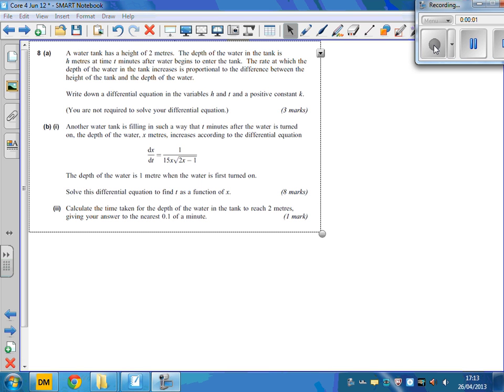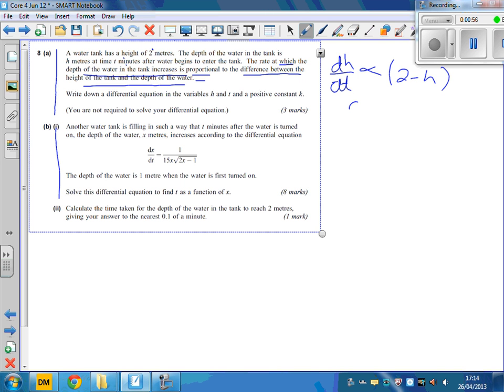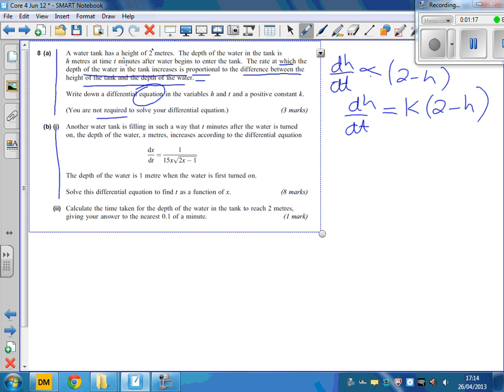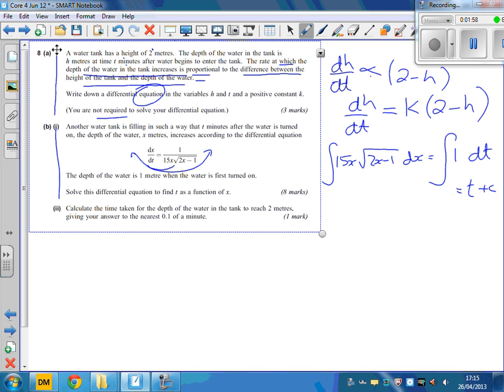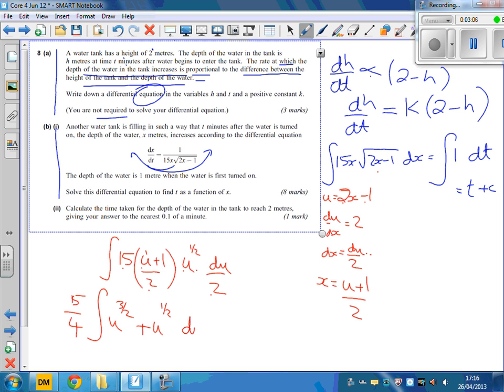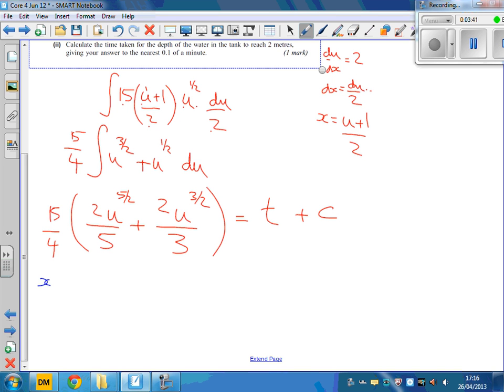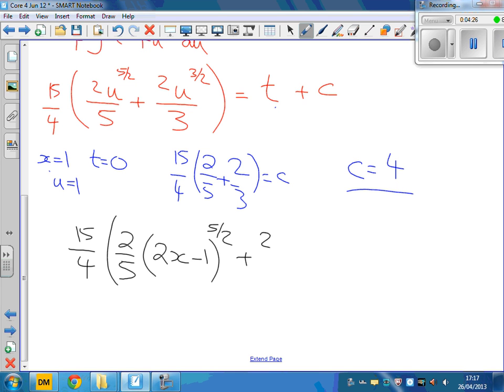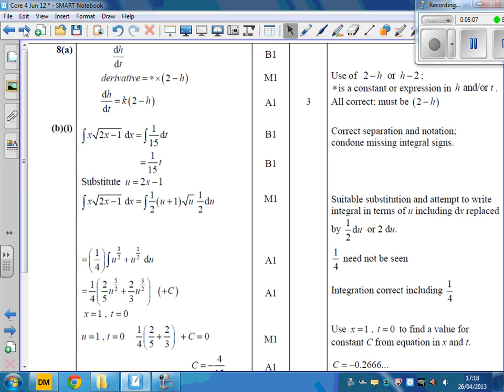jun12 c4 q8